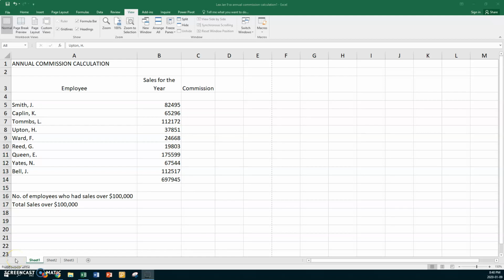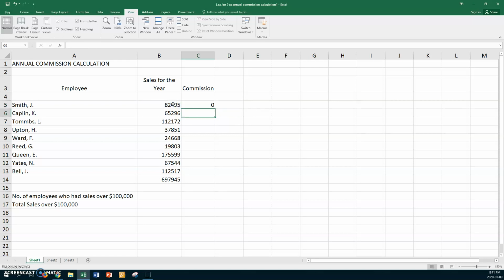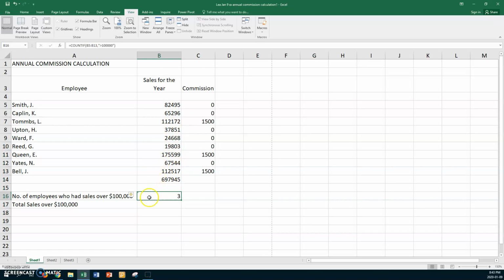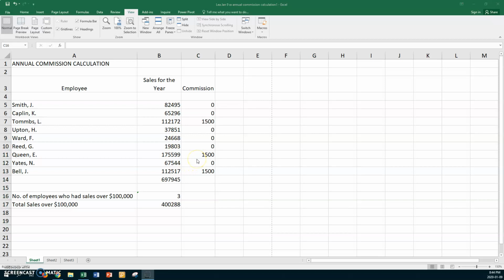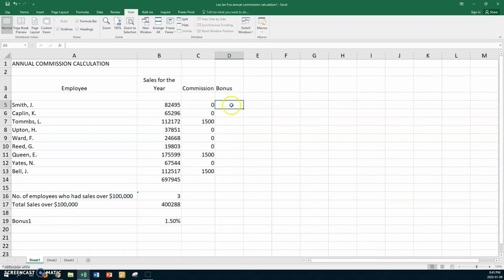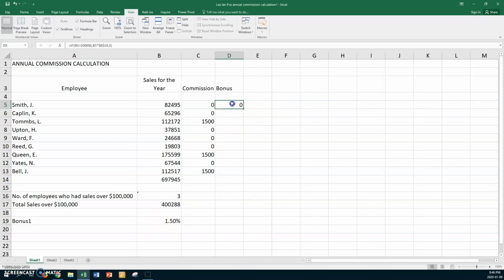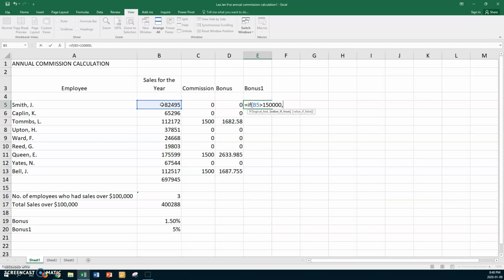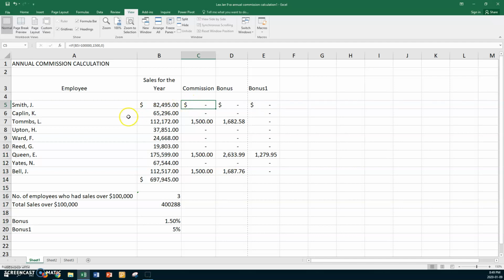xx Annual Commission Calculation1 #14 If Statements Excel